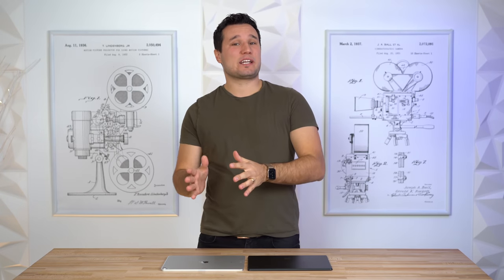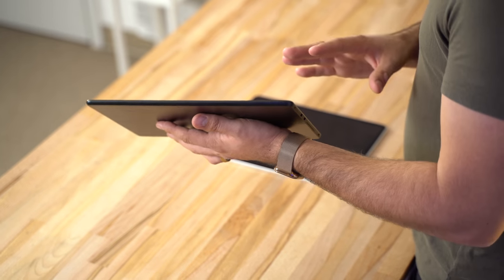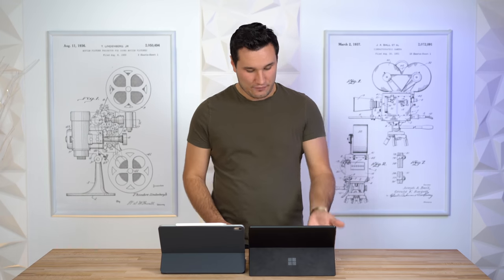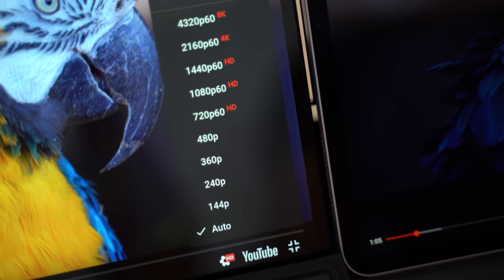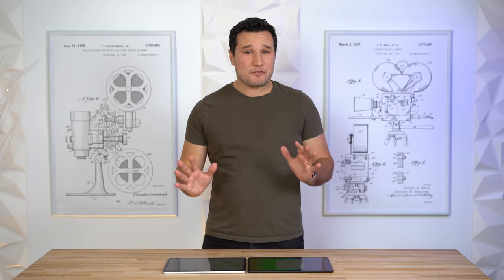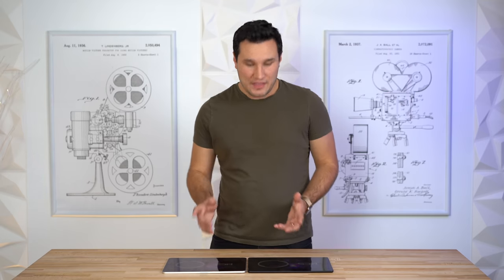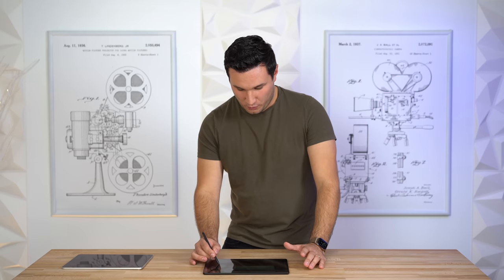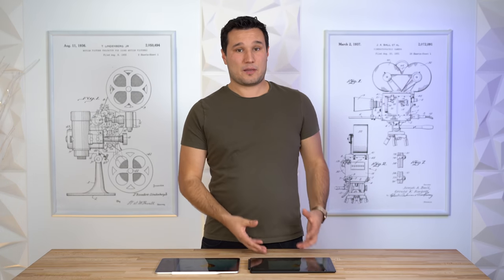Surface Pro X vs 12.9" iPad Pro - Detailed Comparison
Microsoft's ARM-powered Surface Pro X is now available, so let's compare it to Apple's iPad Pro and see which one is the better choice.
You should probably buy this one (Amazon)

12.9" iPad Pro (Discounted)
Surface Pro X ($999 on Amazon)
Surface Pro X Keyboard & Pen (Amazon)

12.9" iPad Pro Keyboard (Discounted)
Renewed 12.9" iPad Pro ($695 on Amazon)

Timestamps:
Design Differences - 0:20
Ports / Chargers / Battery Life - 1:43
Stands / Keyboard Cases - 2:31
Keyboard Comparison - 4:03
Display Quality Comparison - 5:19
60hz vs 120hz Refresh Rate - 6:57
Pencil Lag Comparison -7:44
Speaker Comparison - 8:31
Camera & Mic Quality - 8:59
Benchmark Comparison - 9:19
Real-World Performance - 10:34
Web Browsing Performance - 11:28
App Support - 12:25
Photoshop on Surface Pro X - 13:09
Lightroom on iPad Pro - 14:09
Which one should you buy? - 14:47

The Surface Pro X features the new Microsoft SQ1 ARM processor that delivers decent performance, but unfortunately doesn't support x86 Windows apps.

The iPad Pro features Apple's top-of-the-line A12X ARM chip, which supports iPadOS and all of its apps, but does not support full desktop Mac apps.

It also lacks mouse and cursor support, which is a major upside with the Surface Pro X, which features a trackpad on its keyboard case.

They both feature pretty good displays, but the one on the Surface has a couple of issues.

In this video, we compared everything from speaker quality to performance and design.